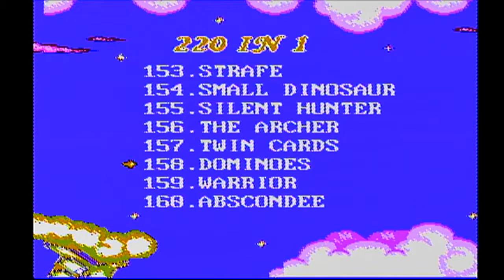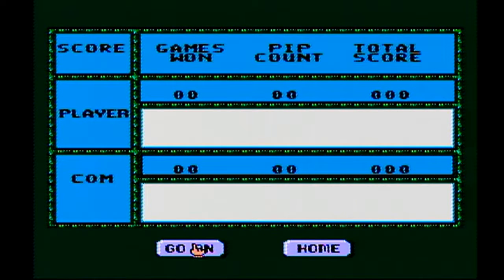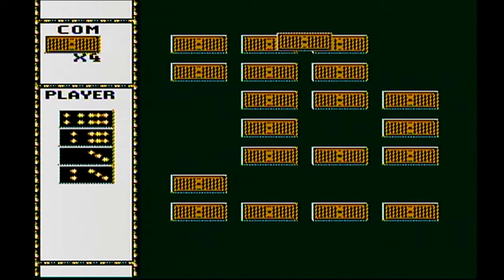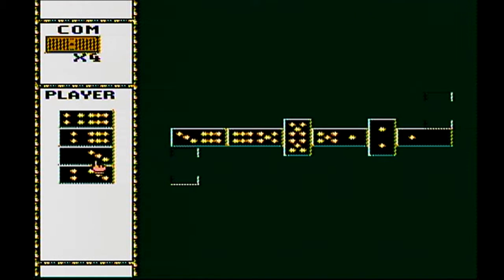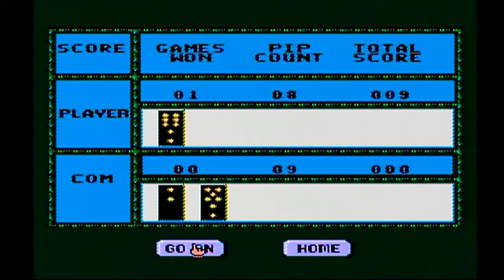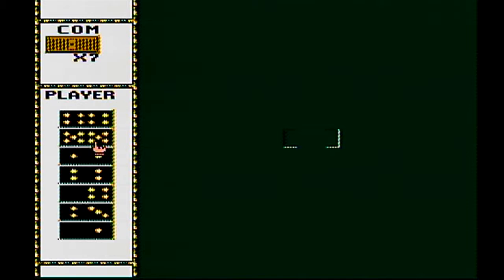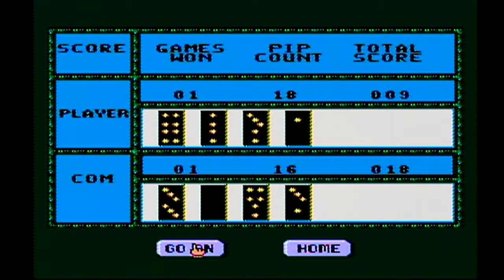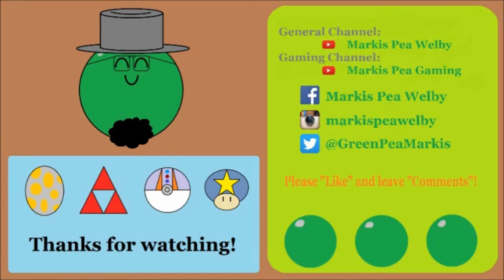[Blind el Pea] 220-In-1 dreamGEAR Games - Eps. 158: "DOMINOES"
Yep. That same game with the same pieces that we stack tall in a line, then watch them fall in a chain reaction.